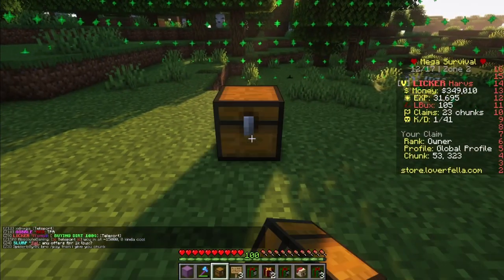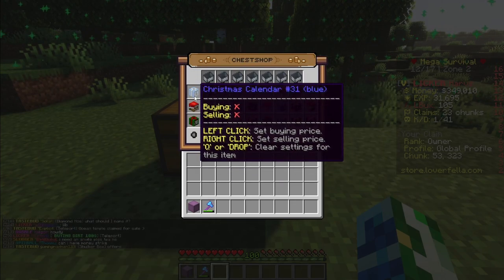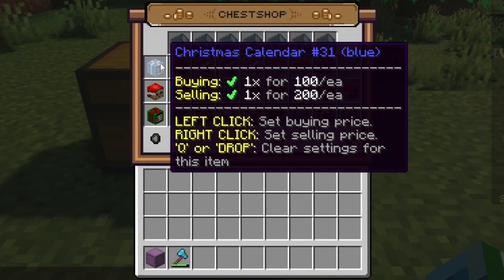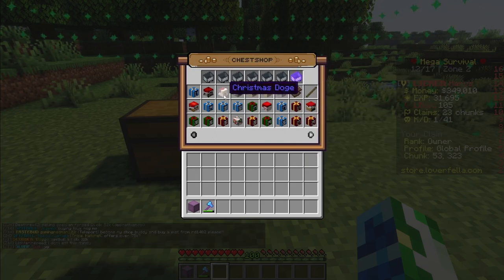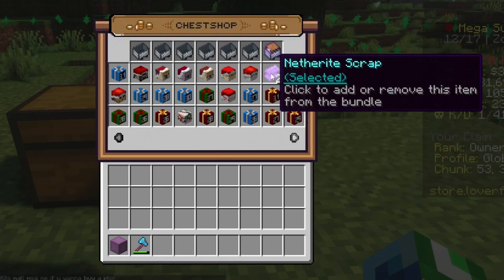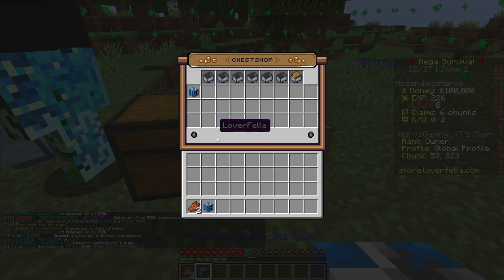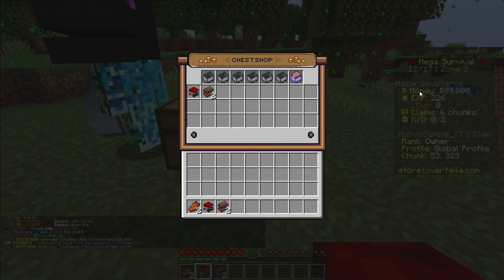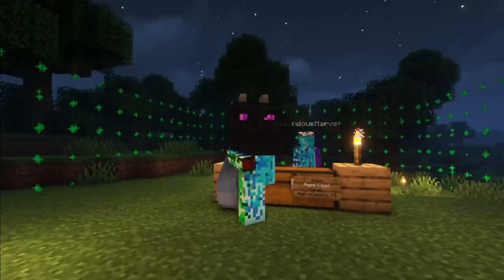How To Use Chest Shops On The Loverfella Server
ABOUT
New chest shop this season this is how to use it, set up, set a buy price, buy from one, use bundles
SERVER IP: Play.loverfella.com